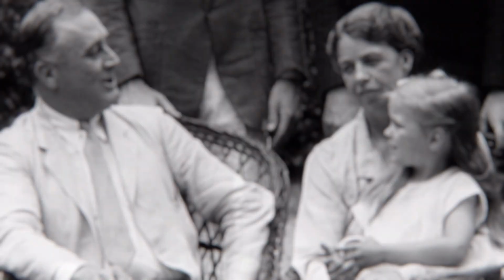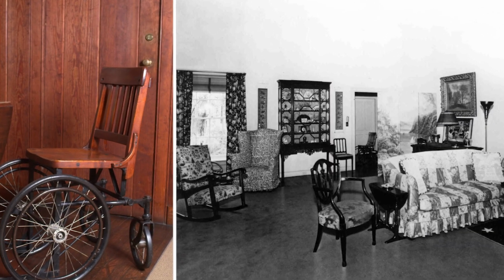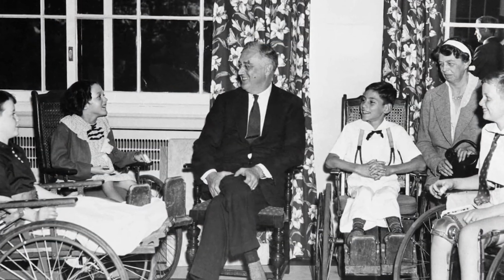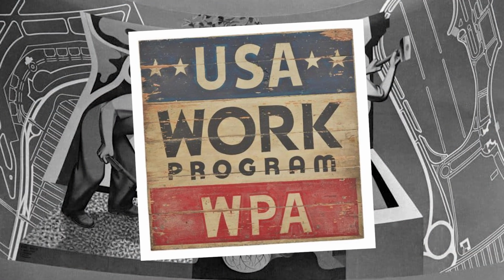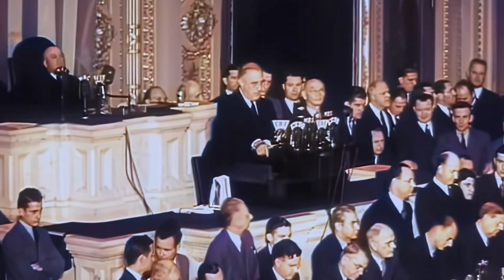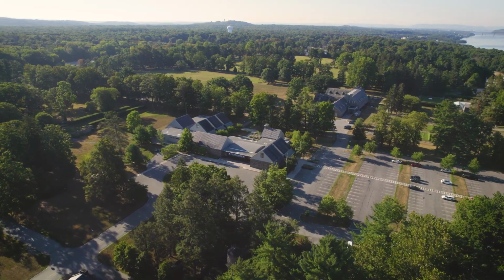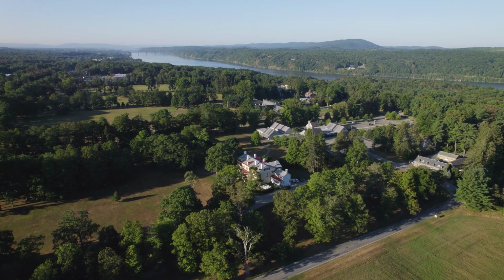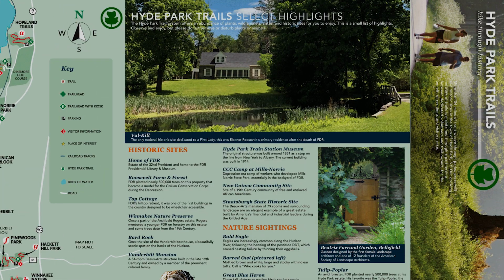Home On The Hudson - With Franklin and Eleanor Roosevelt